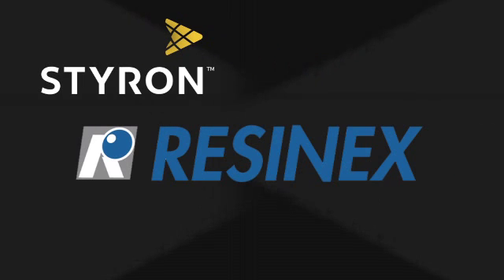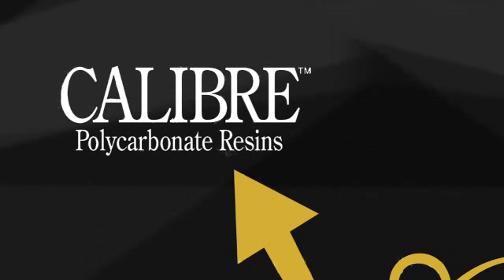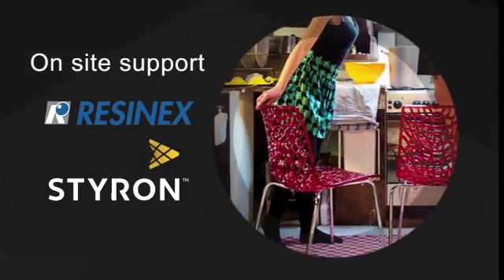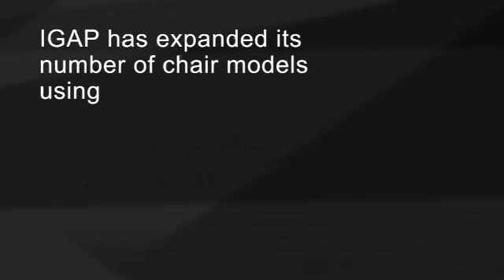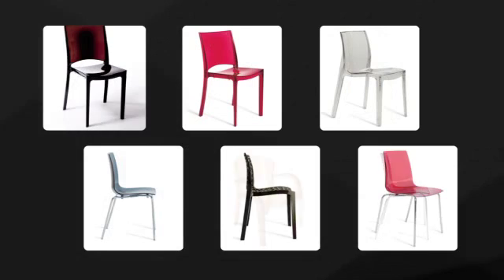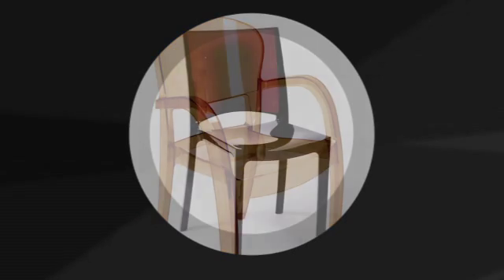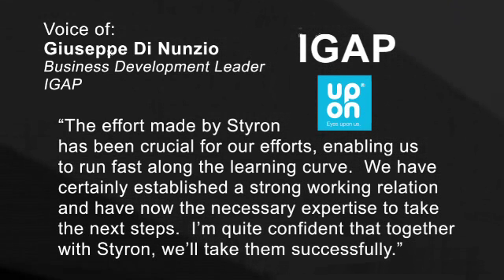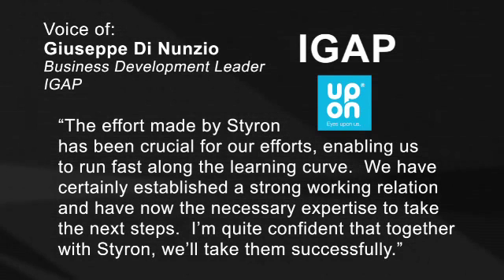IGAP transparent furniture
How Styron and Resinex helped IGAP produce a new line of transparent indoor furniture with Calibre Polycarbonate resins